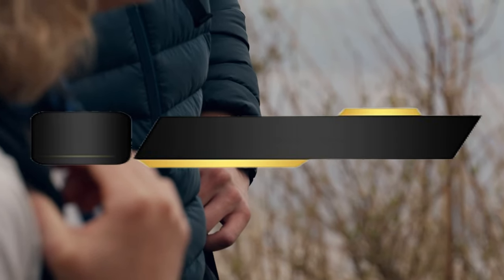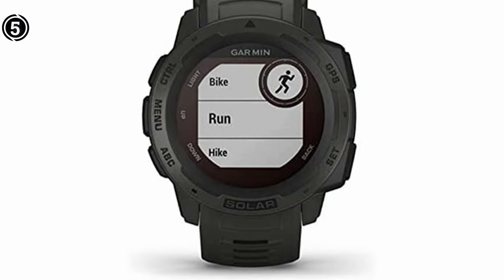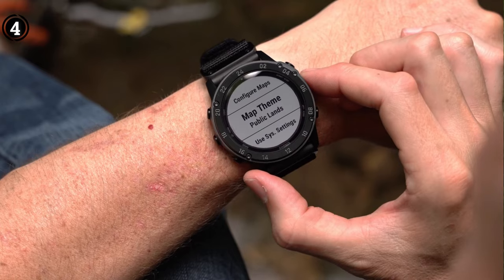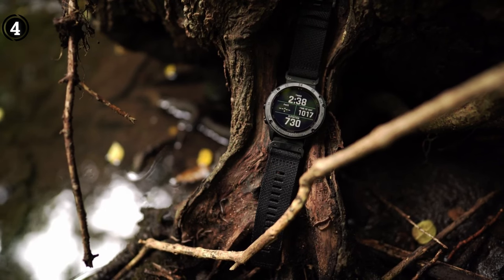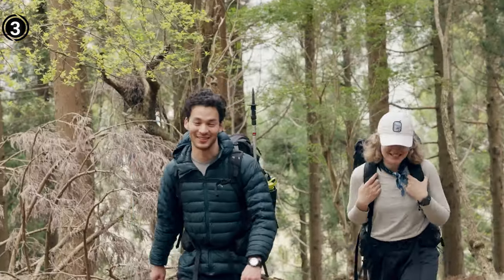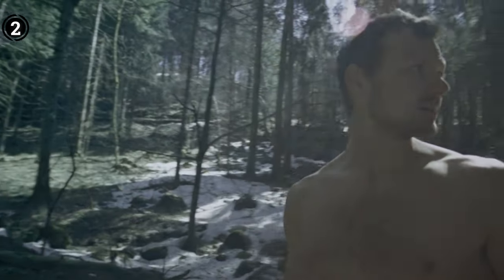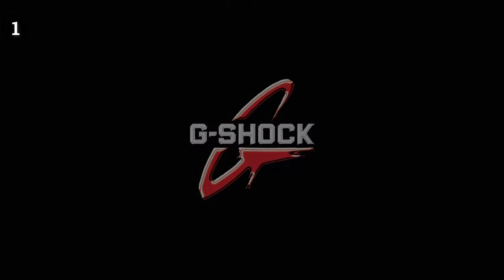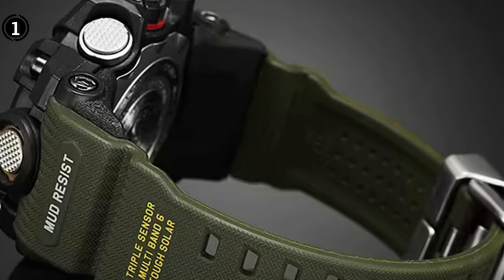Best Military Grade Smartwatch In 2024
Are you thinking of buying the Best Military Grade Smartwatch? Then the video will let you know what is the Best Military Grade Smartwatch on the market right now.

Initially, they have worked with tons of traditional Best Military Grade Smartwatch. However, finally, they narrow down the list with the five top-notch products by considering the design, features, usability, and overall performance.

To provide you the Best Military Grade Smartwatch, our team never forgets to check the record of the manufactures. That’s how we have chosen the Best Military Grade Smartwatch that you can rely on. Let’s dive into the video reviews to get your best desire products.